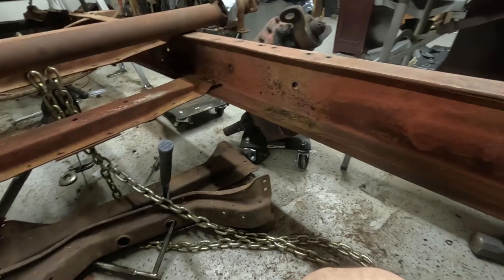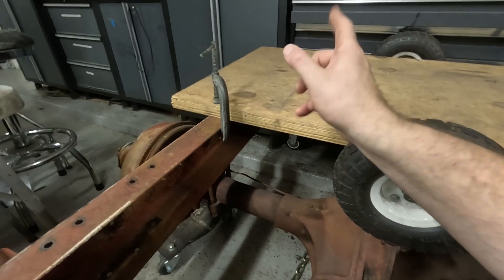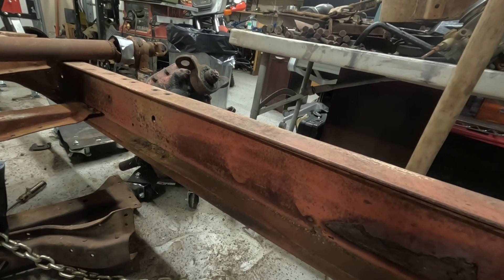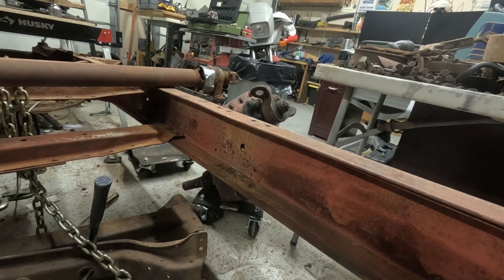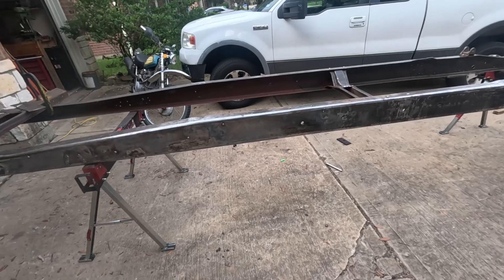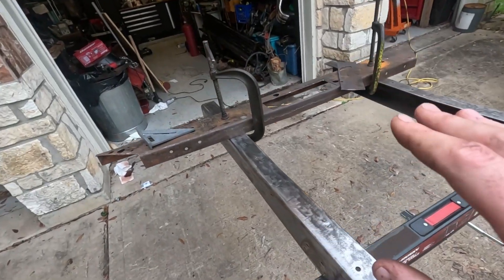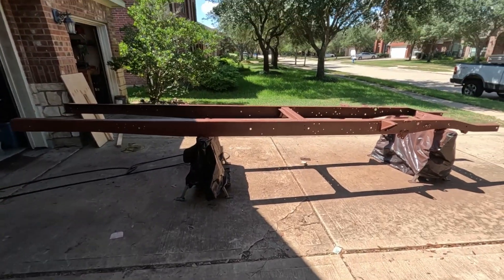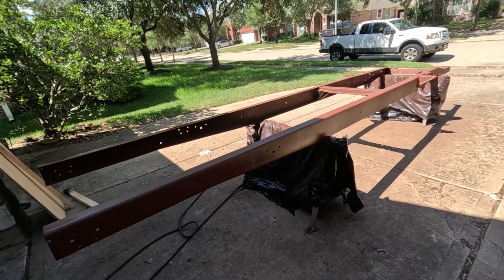1949 Ford F5 Coleman 4x4 Part 5 Chassis Prep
In this episode we clean the chassis, perform some repairs on the inner chassis and paint!